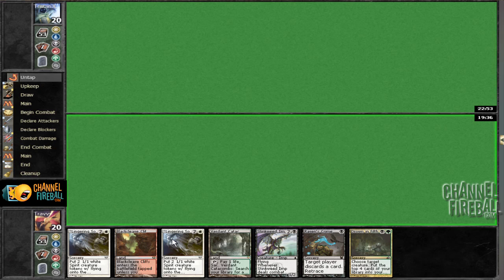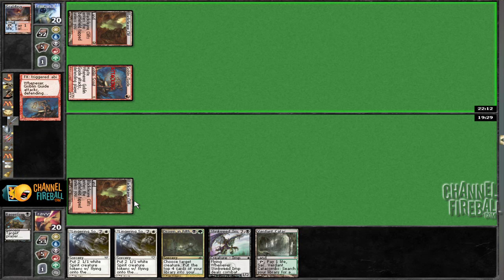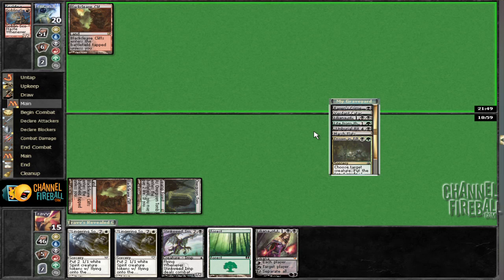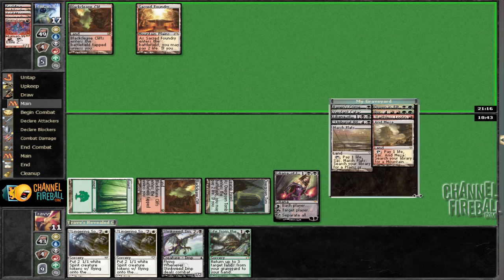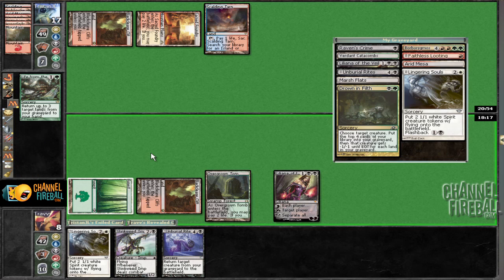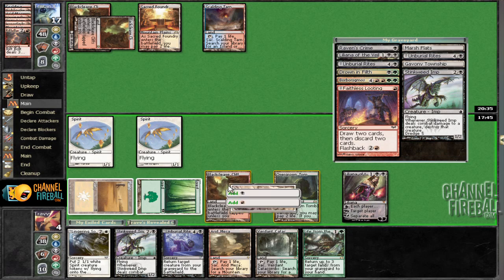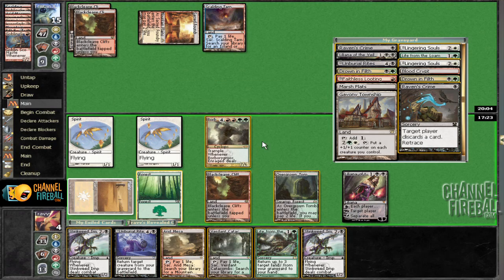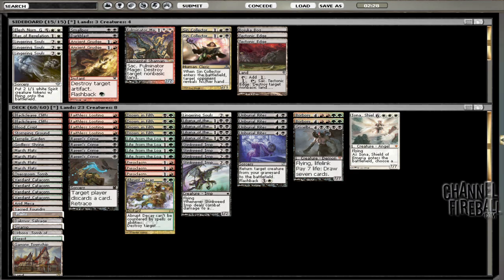Channel TWoo - Modern Dredge #2 (Match 1, Game 2)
Travis Woo takes his Complex Dredge deck through another Modern event on Magic Online!